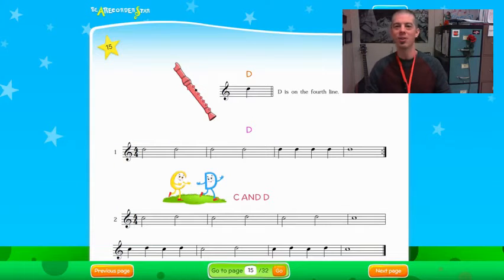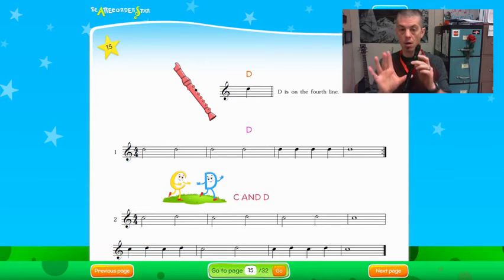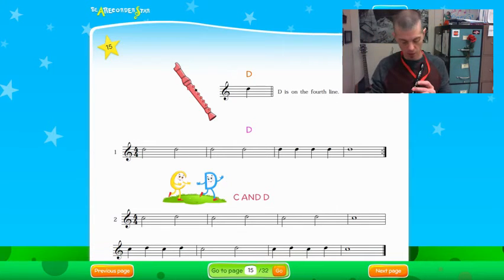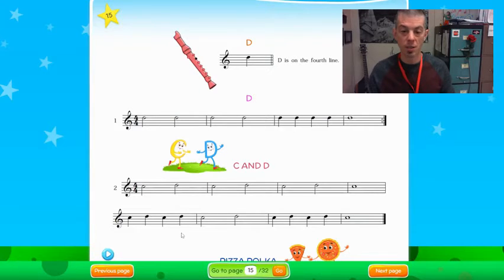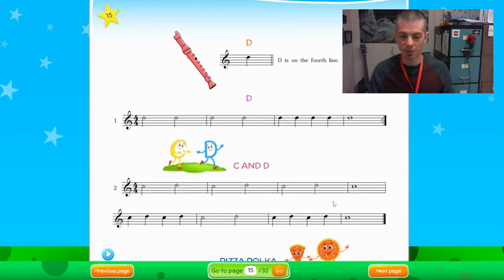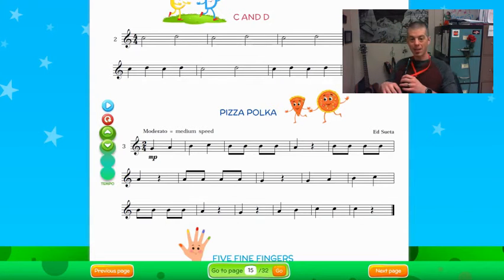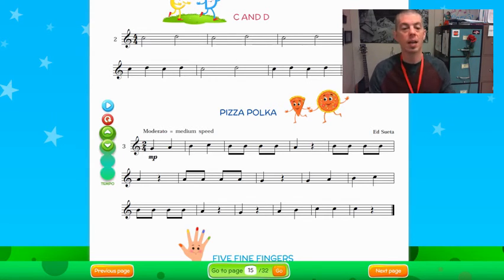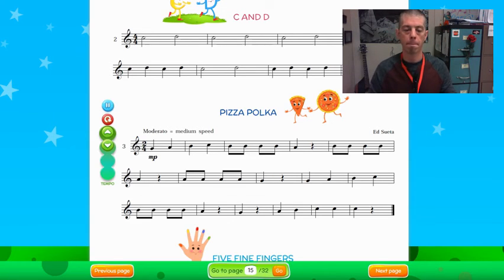Recorders: Note D & Pizza Polka (p15)